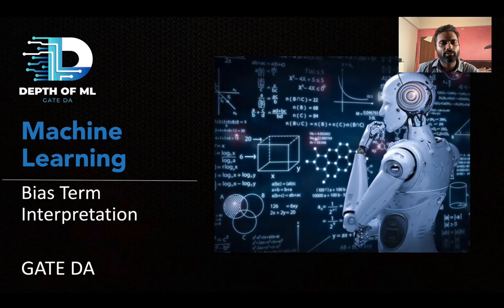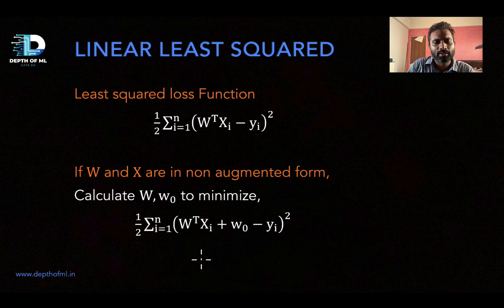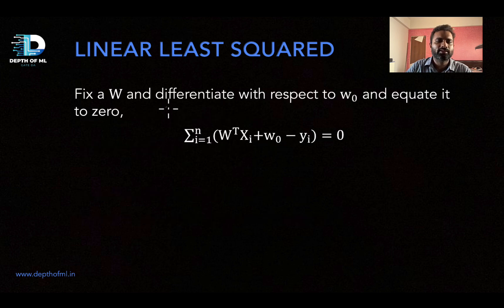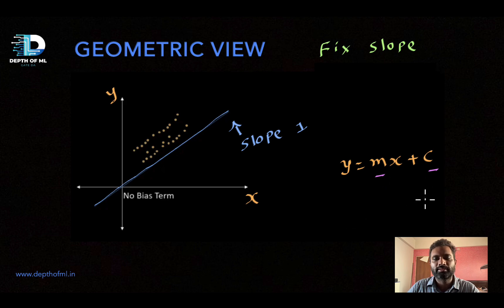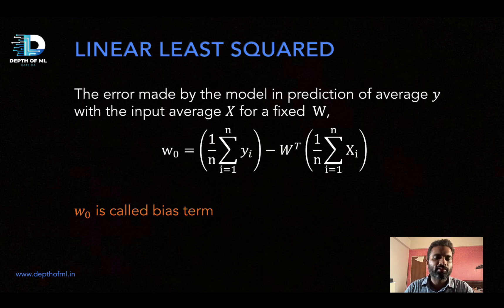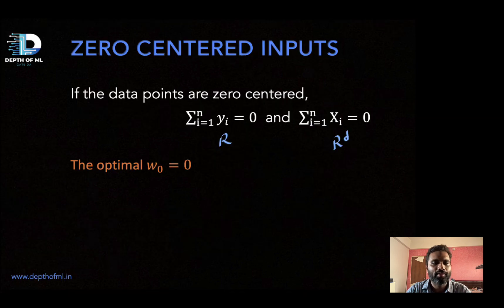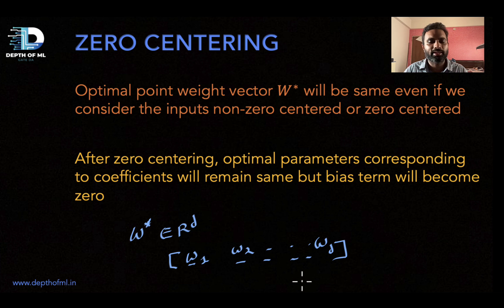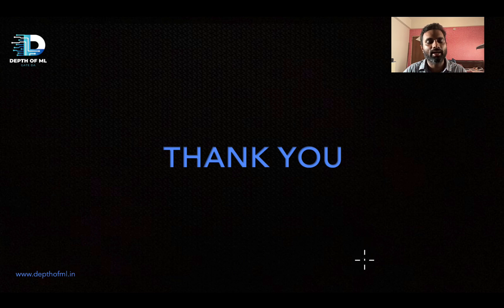Linear Regression | Bias Term Interpretation | Deval | GATE CS AIR 1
Hi Guys!

In this video,  We will see the interpretation of bias term in least square loss function of linear regression problem.

Welcome to Depth of ML!
Are you preparing for the GATE Data Science & Artificial Intelligence exam? We are here to support you every step of the way with high-quality coaching and resources.

📢 About Us:

At Depth of ML, we are dedicated to providing the best resources for GATE Data Science & Artificial Intelligence exam aspirants. Our content includes detailed lectures, practice questions, and tips to help you ace the exam. Cofounders-Instructors are alumni of IISc and are putting their best efforts for your success.